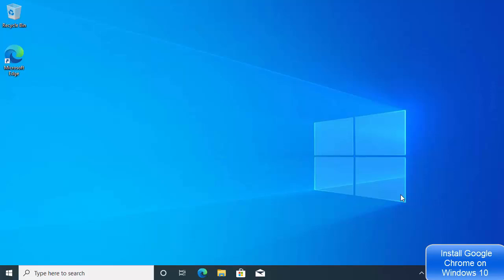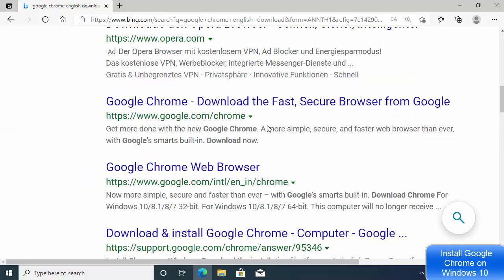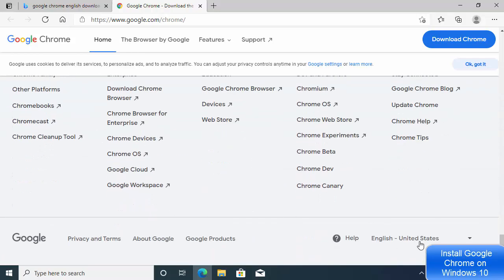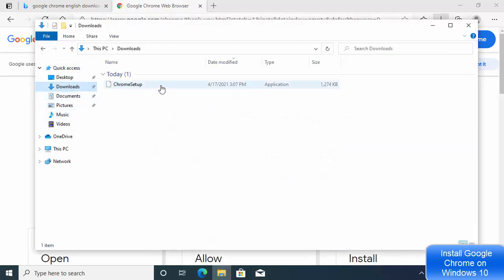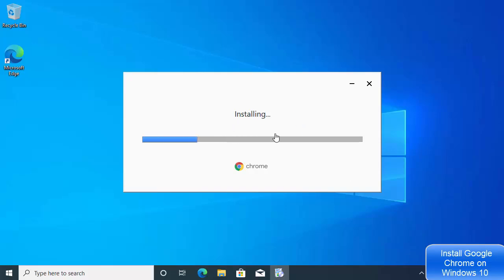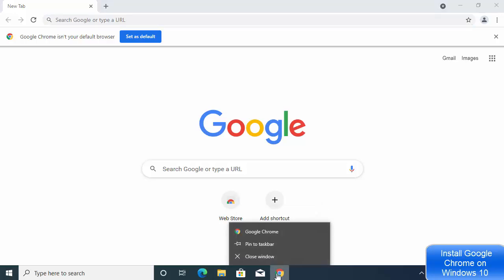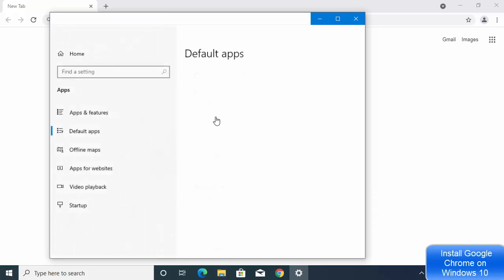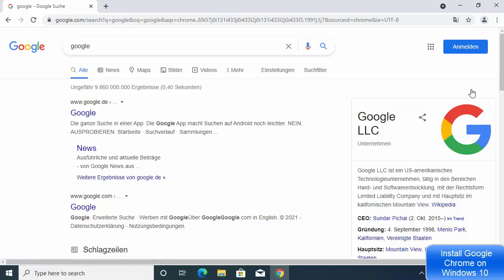How to Download and Install Google Chrome on Windows 10